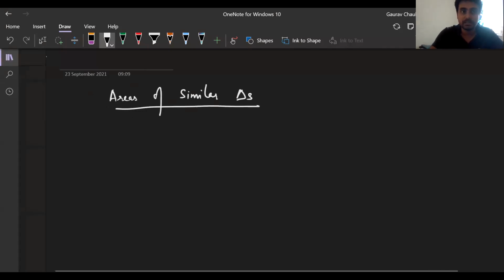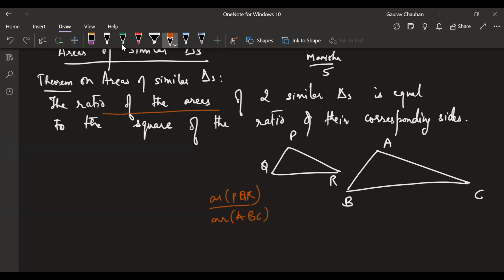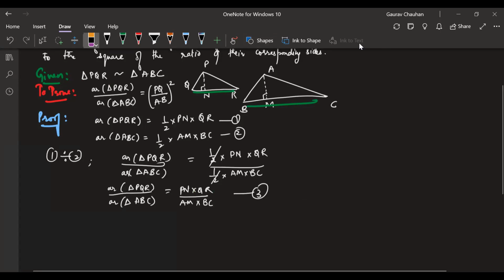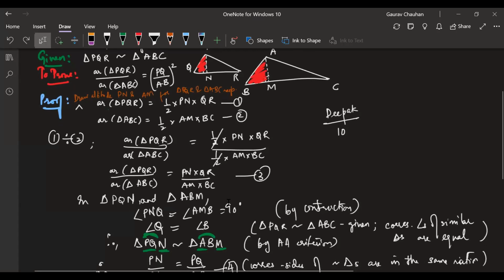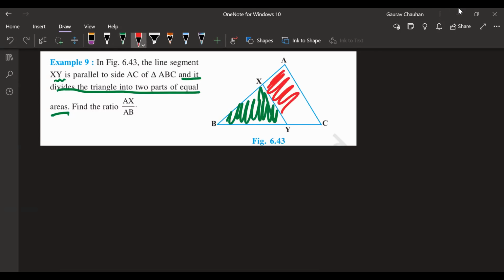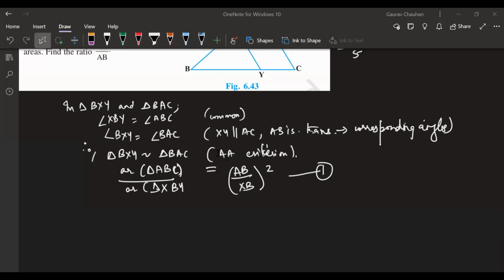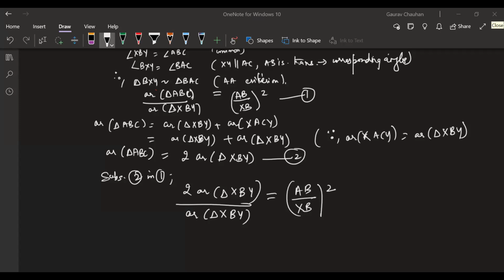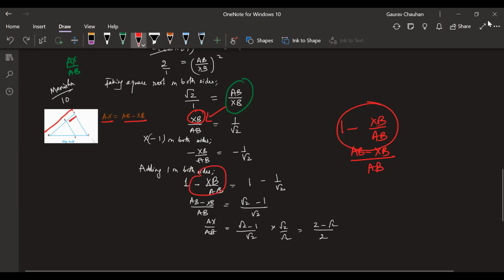Triangles - Areas of Similar Triangles